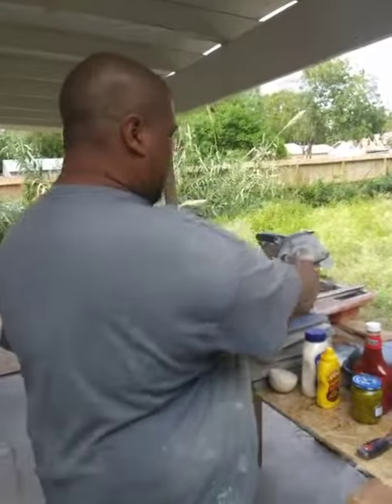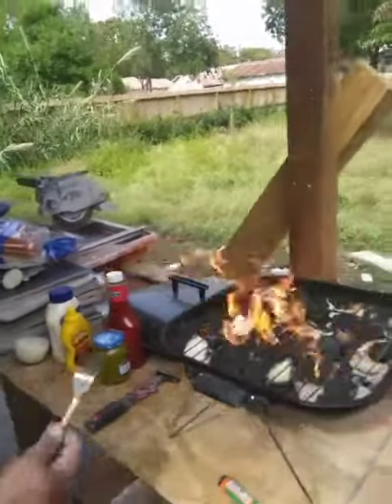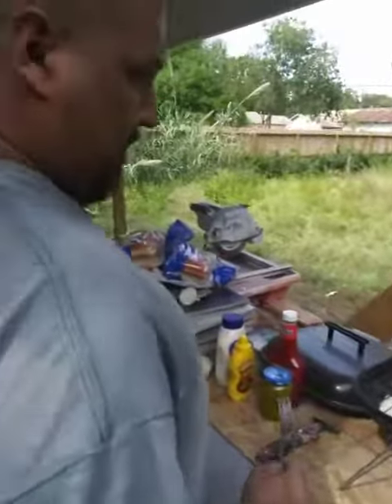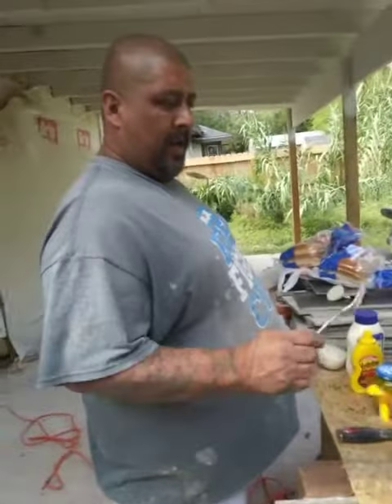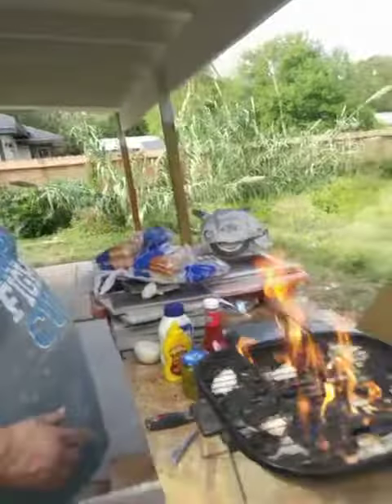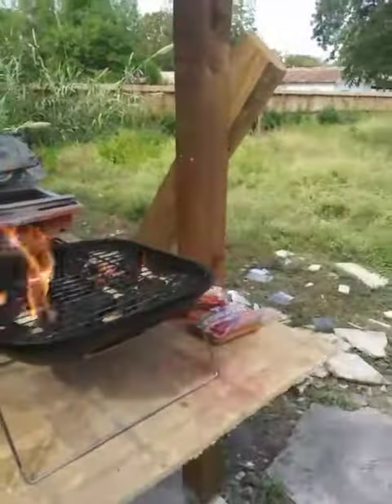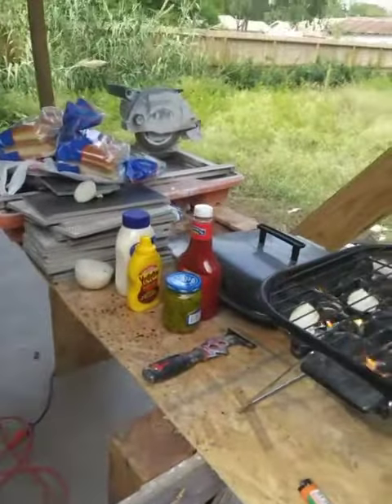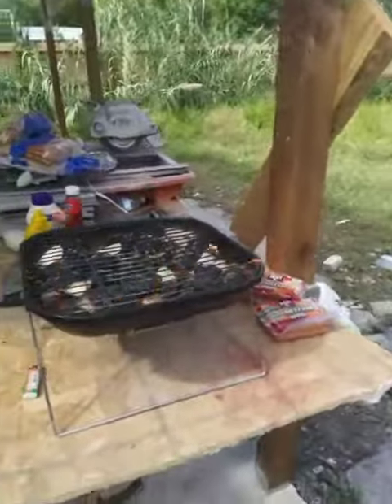How to grill hotdogs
Big guy cooking.